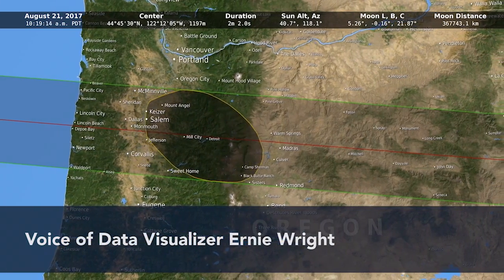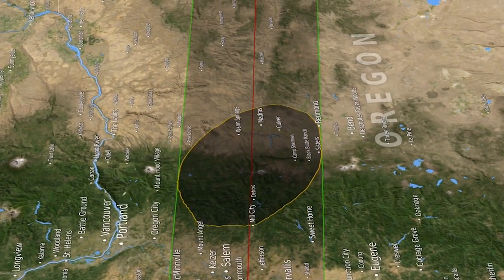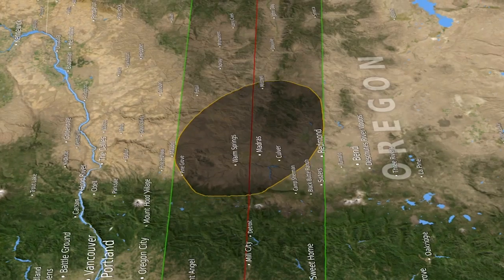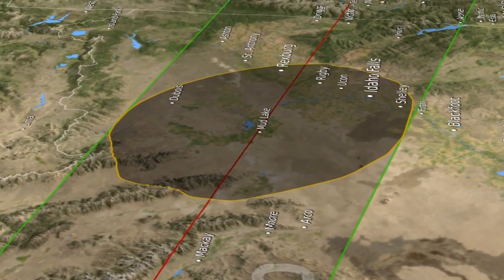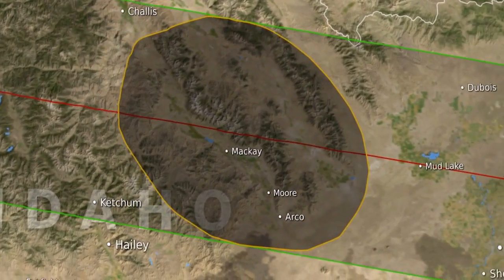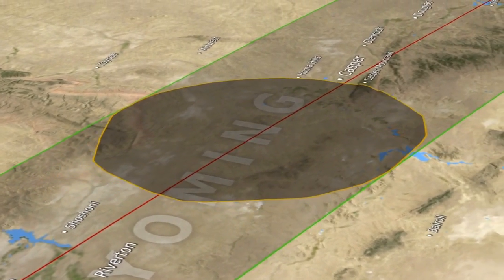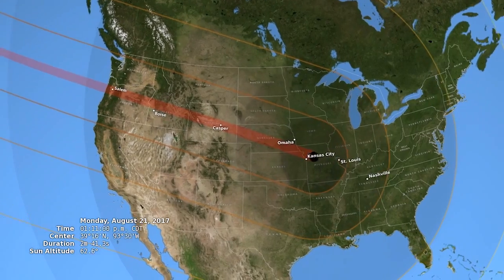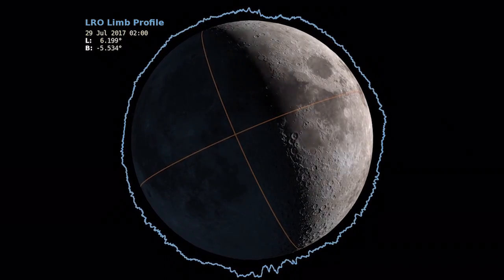Tracing The Path Of The Solar Eclipse Across The U.S. On August 21, 2017 | TIME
By bringing in a variety of NASA data sets, visualizer Ernie Wright has created a new and more accurate representation of the eclipse.

Get closer to the world of entertainment and celebrity news as TIME gives you access and insight on the people who make what you watch, read and share.

Money helps you learn how to spend and invest your money. Find advice and guidance you can count on from how to negotiate, how to save and everything in between.

Find out more about the latest developments in science and technology as TIME’s access brings you to the ideas and people changing our world.

Let TIME show you everything you need to know about drones, autonomous cars, smart devices and the latest inventions which are shaping industries and our way of living

Stay up to date on breaking news from around the world through TIME’s trusted reporting, insight and access

ABOUT TIME
TIME brings unparalleled insight, access and authority to the news. A 24/7 news publication with nearly a century of experience, TIME’s coverage shapes how we understand our world. Subscribe for daily news, interviews, science, technology, politics, health, entertainment, and business updates, as well as exclusive videos from TIME’s Person of the Year, TIME 100 and more created by TIME’s acclaimed writers, producers and editors.